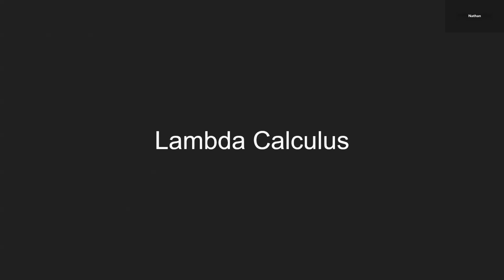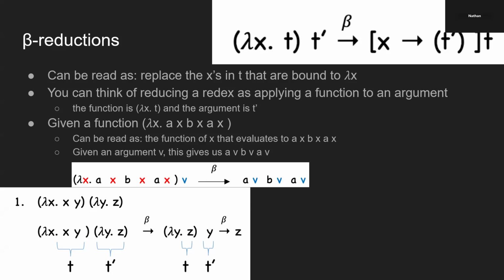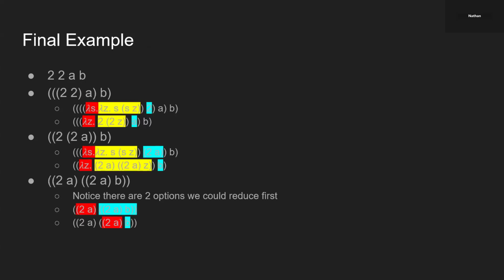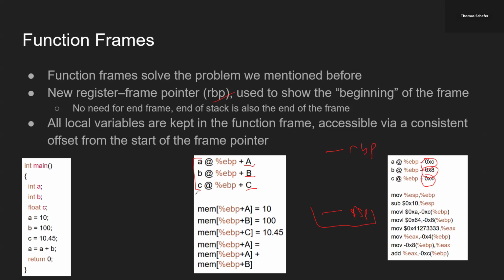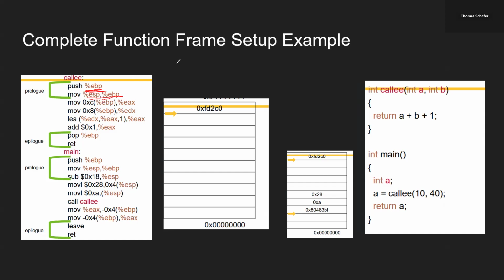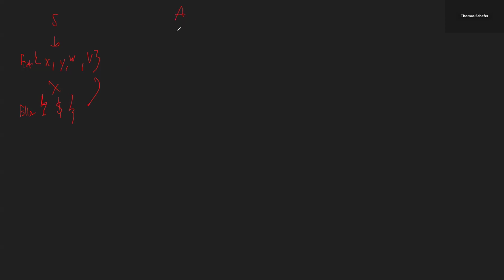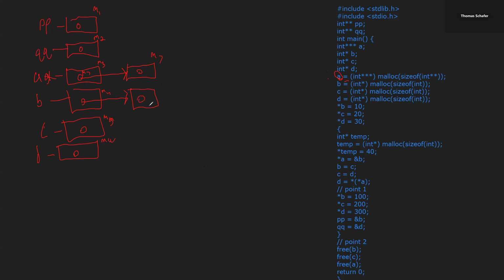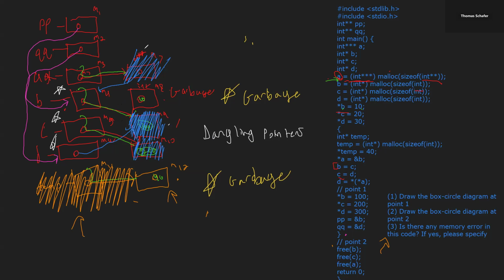Final Review - CSE 340 - Fall 2025